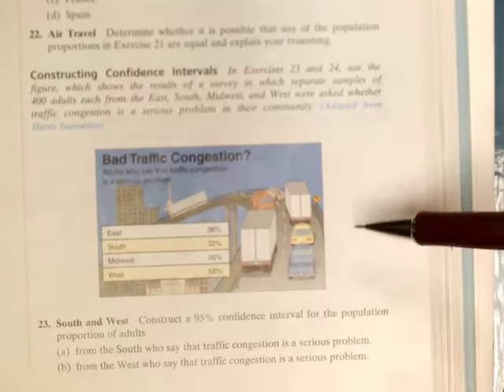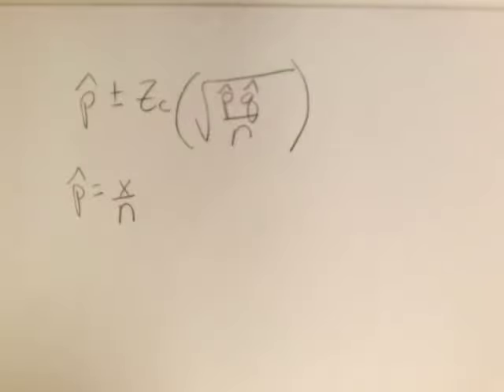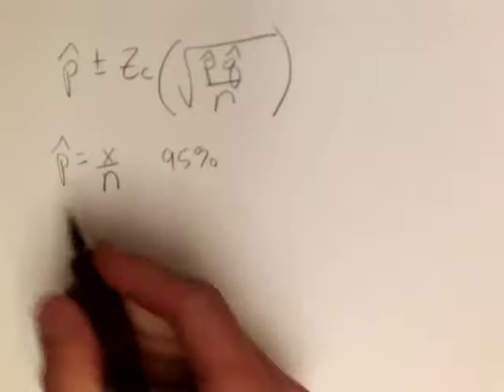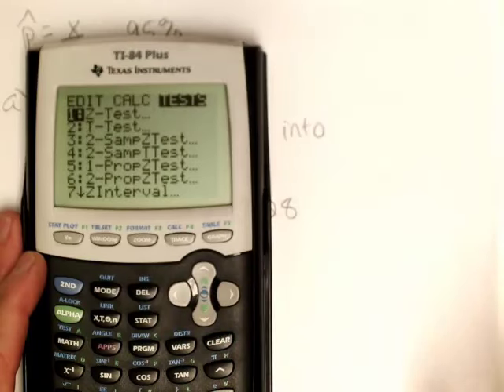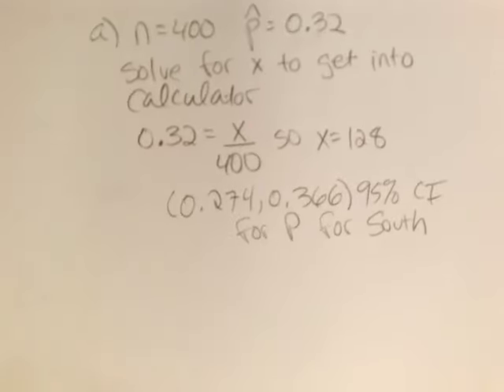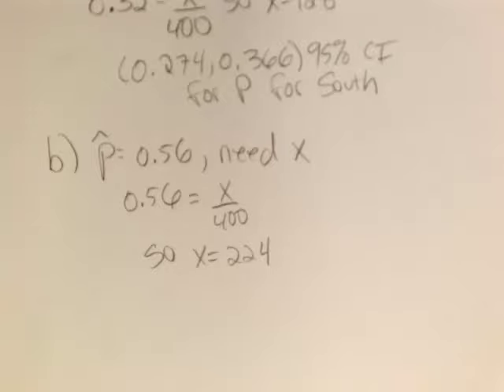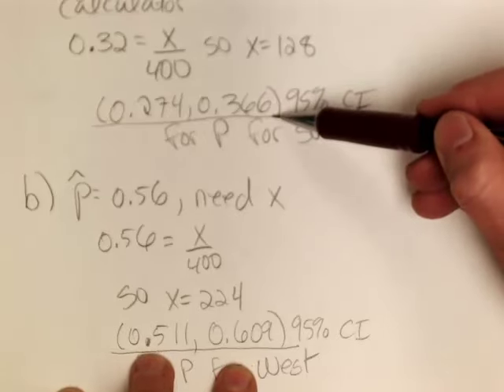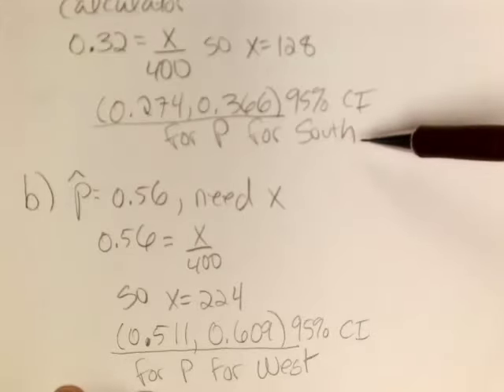Confidence Interval for Proportion